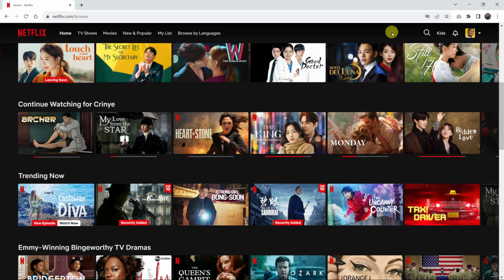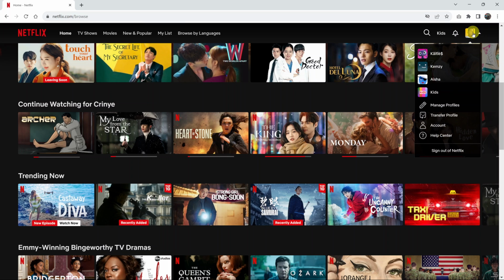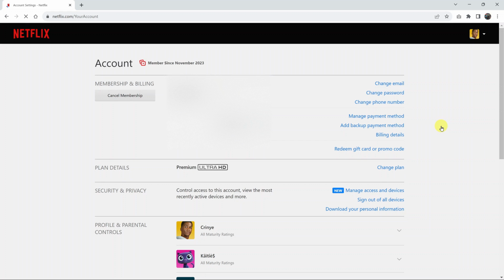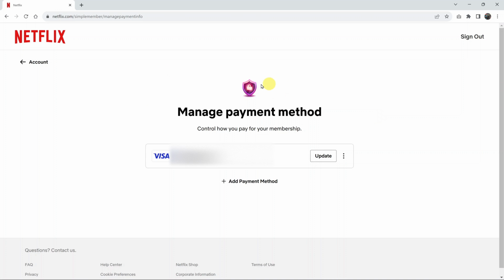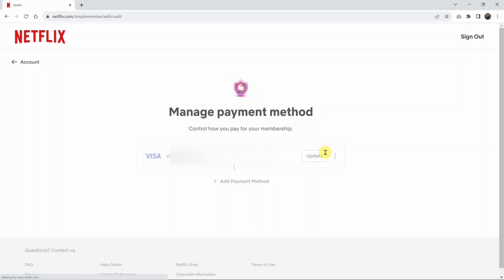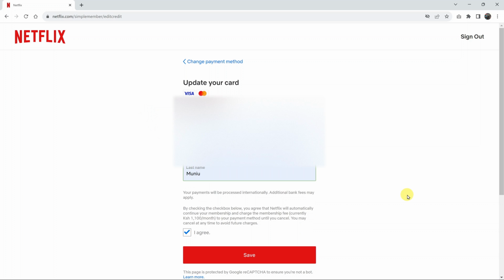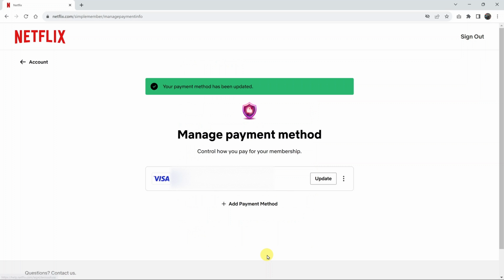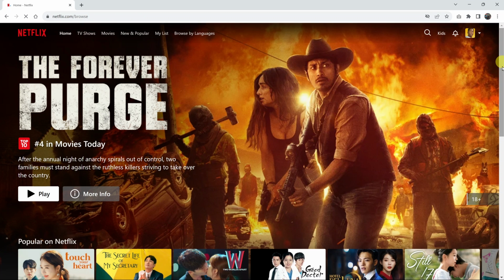How To Update Credit / Debit Card Details On Netflix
Learn How To Update Credit / Debit Card Details On Netflix.

In this tutorial, we'll guide you through the process of updating your credit or debit card details on Netflix. Whether you've got a new card, need to change the expiration date, or update any other information, we've got you covered.

Keeping your payment information up-to-date ensures uninterrupted access to your favorite shows and movies on Netflix. It's a quick and straightforward process, and we'll walk you through every step.

1. Log in to Your Netflix Account. Once logged in, hover over your profile icon in the top-right corner of the screen. From the dropdown menu, select "Account."

2. In the Account settings, find the section labeled "Membership & Billing." Click on the "Update payment info" link to proceed.

3. You will be prompted to enter the details of your new credit or debit card. Provide the card number, expiration date, and CVV.

4. Confirm or update your billing address associated with the card. This information helps ensure a smooth transaction.

5. Once you've entered the new card details, click on the "Save" or "Update" button to confirm the changes.

6. Netflix may ask for verification of the updated information. Follow any additional prompts to complete the process.

Cell Phone Tripod Adapter